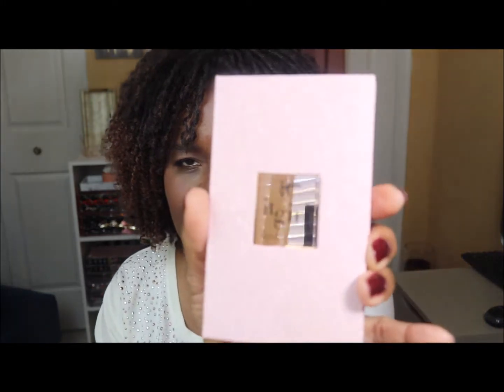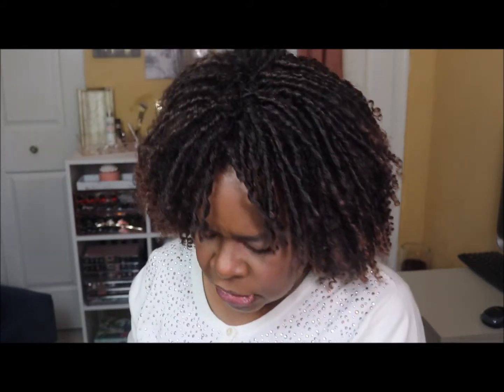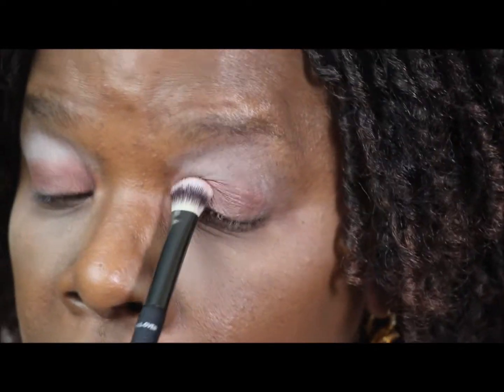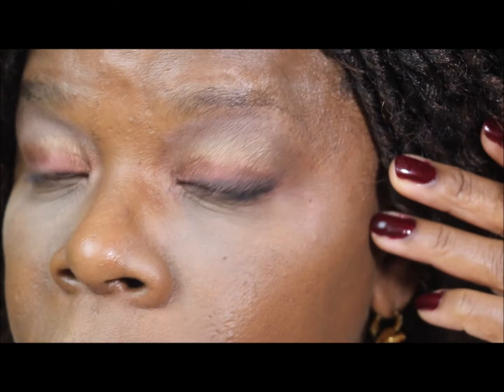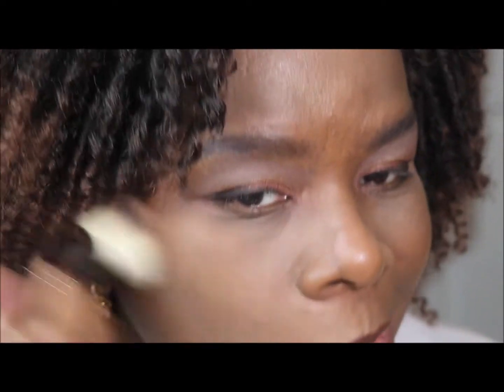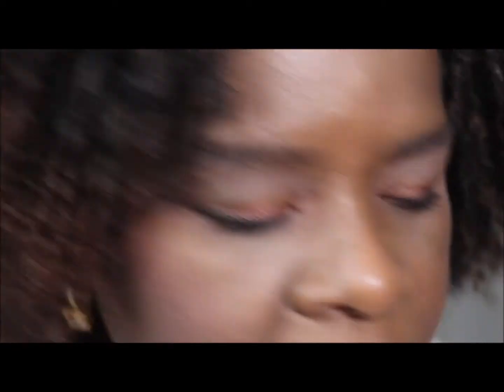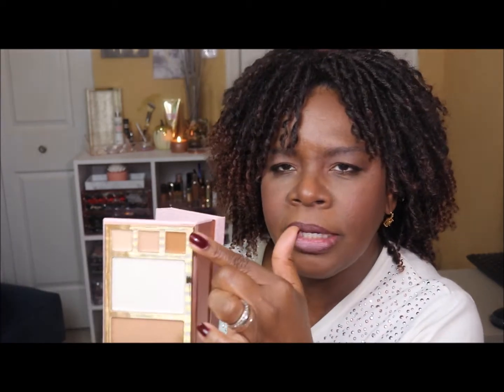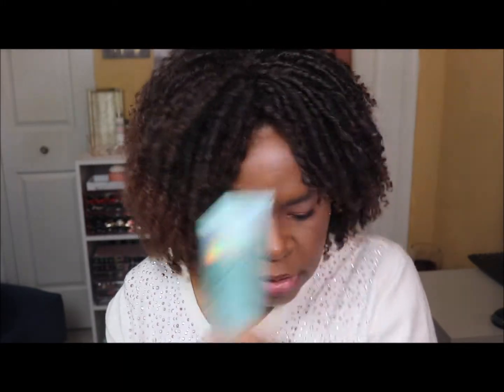It Cosmetics It Girl Beauty Book Review and Try On 2020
It Cosmetics Special Edition It Girl Holiday Beauty Book Review and Try on!
This is my second year reviewing the It Cosmetics It Girl Beauty Book.  I am so excited to do this initial review for 2020 holiday season. It is totally trial and error, and not a tutorial (lol)!
Hopefully from my review you can determine if this is something that you would like to add to your collection.  You can find this It Cosmetics beauty book at QVC. At the time of this video upload it is available - item number A391936 for $49.96 or 5 easy pays and free S&H.  The It Cosmetics Special Edition Heavenly Luxe Brush Set is available also for $49.00 or 5 easy pays and $3.50 S&H also at the time of this video upload.
I tried my best to use all It Cosmetics products in this video. I did use a Pat McGrath Labs lip pencil in Ground Control, Urban Decay primer potion, 2nd love glitter primer, elf brow wax, elf clear brow gel, and Urban Decay Naked Skin shape shifter.  I incorrectly called the CC+ Cream a foundation, it is not! Although it does say on the packaging full coverage cream.
Oh my goodness this video is so long.  I hope you don't mind and have the time to watch.  If so, enjoy my friends! XXOO's